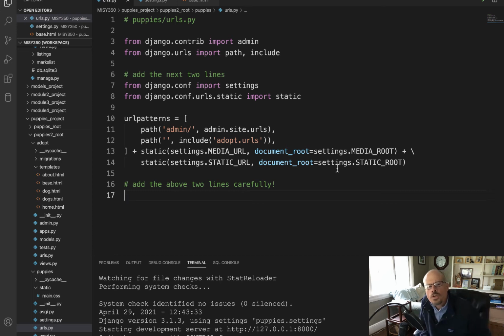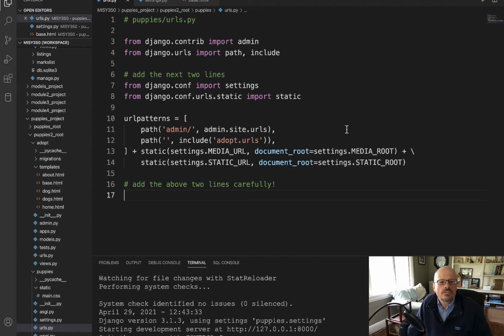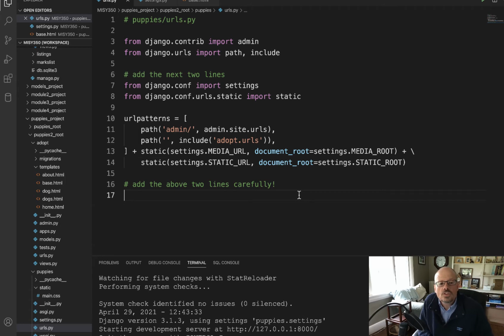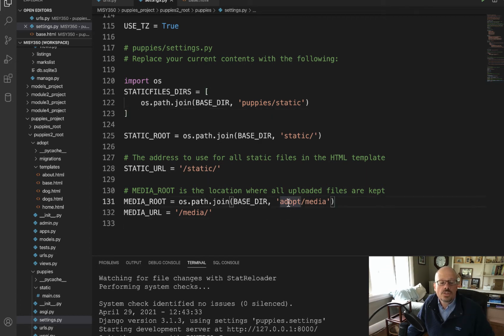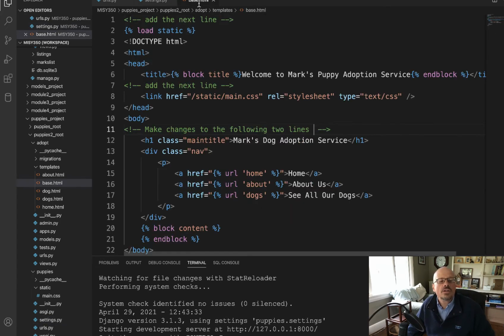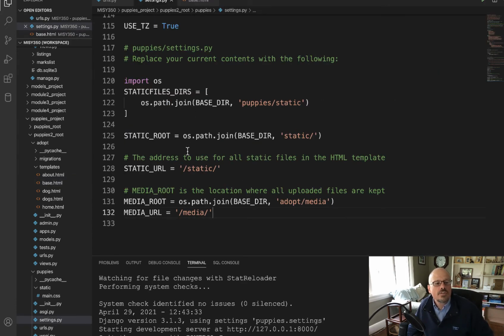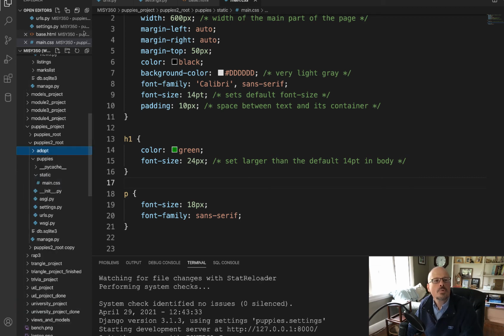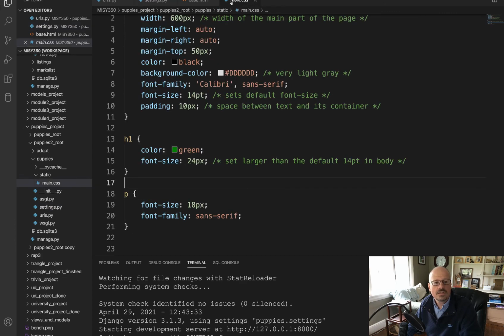Setting up a Django Project for CSS